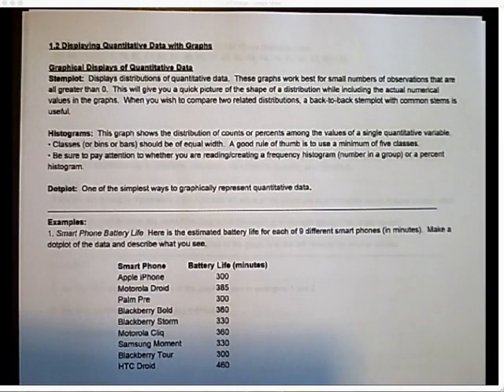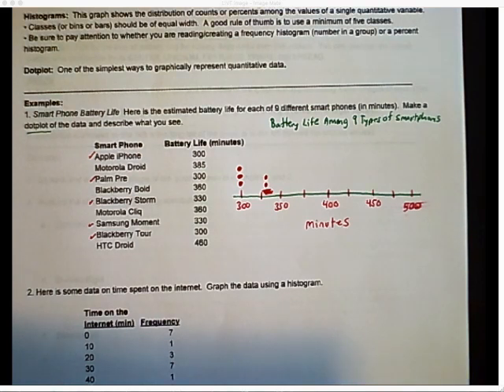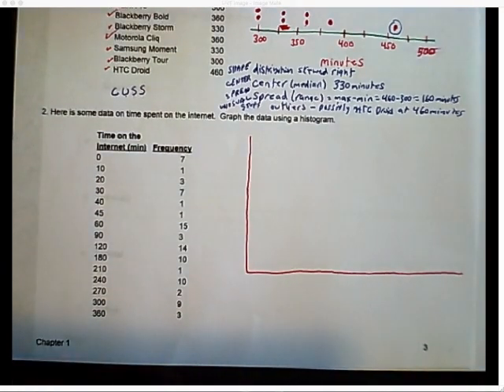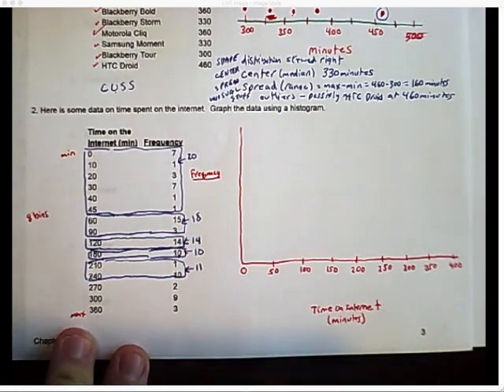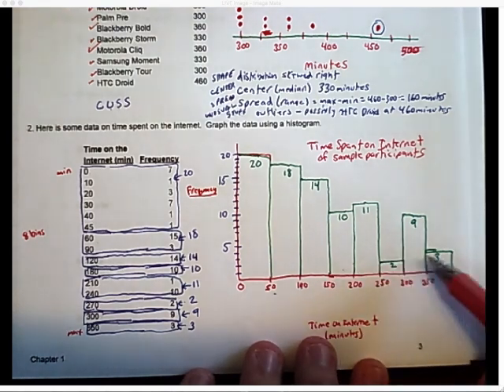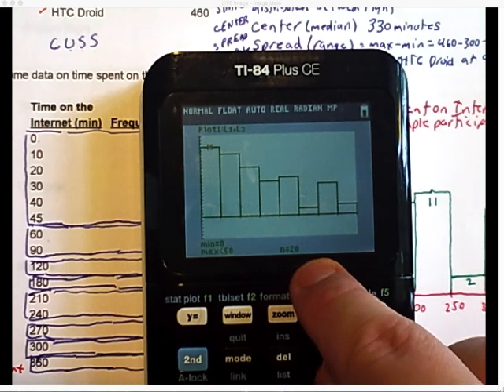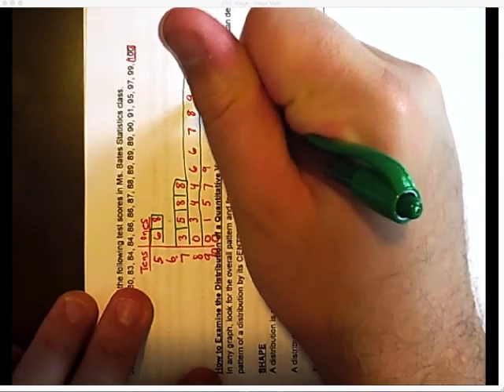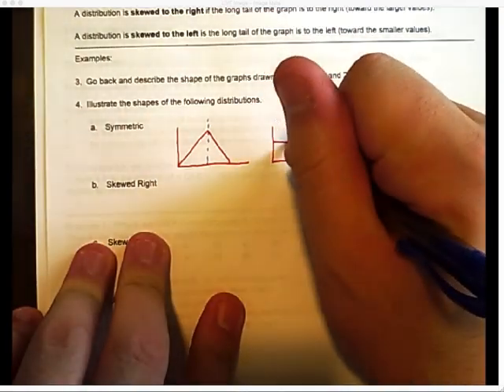AP Statistics: Lesson 1-2-Displaying Quantitative Data with Graphs